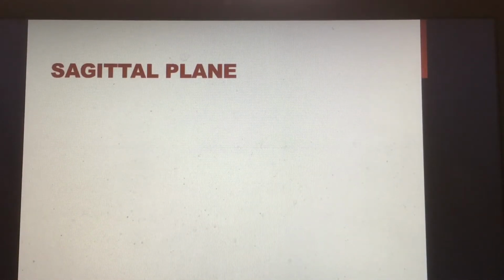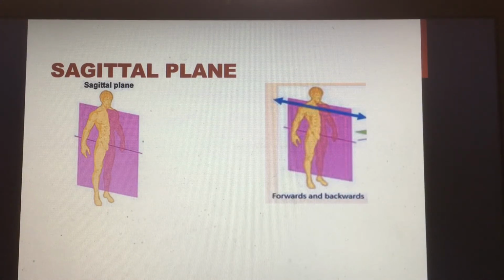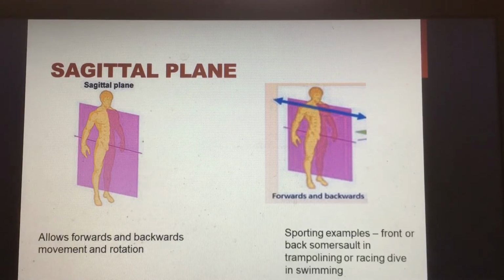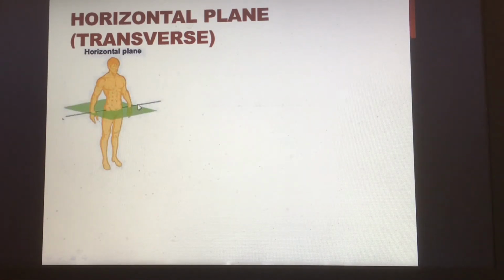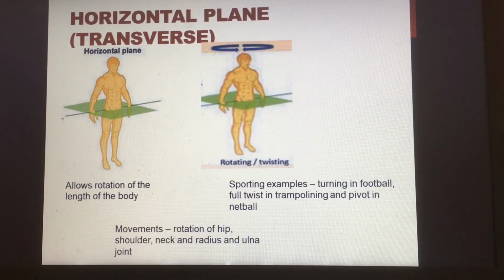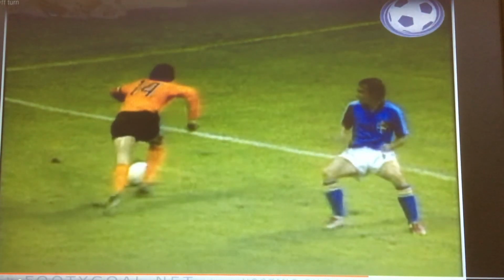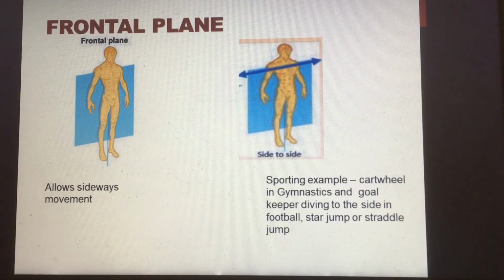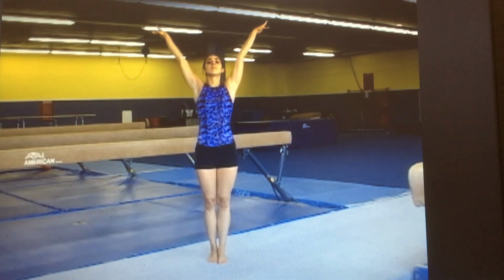Planes and Axes of Movement GCSE PE | Planes and Axes / axis GCSE PE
Planes of movement for GCSE Physical Education Paper 1
part of Planes and Axes GCSE PE
Movement analysis
edexcel and aqa
sporting examples